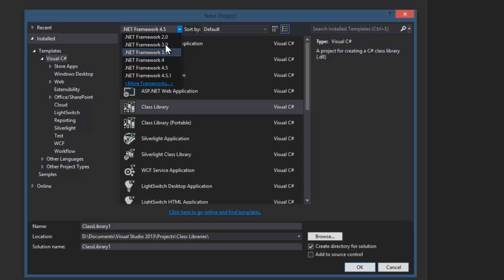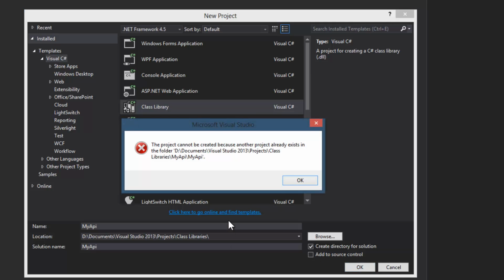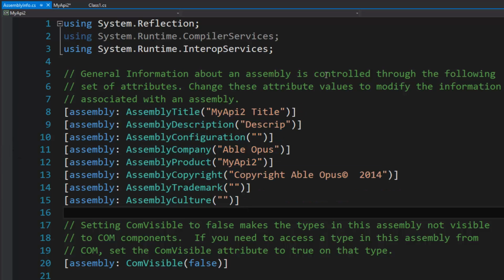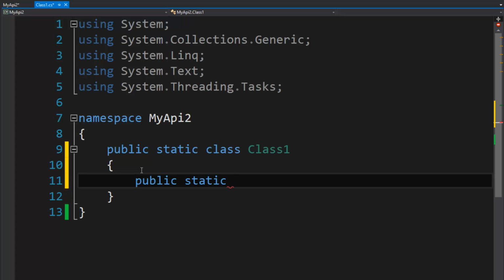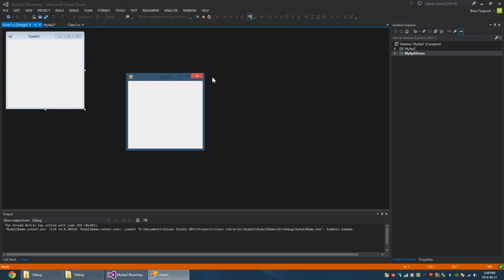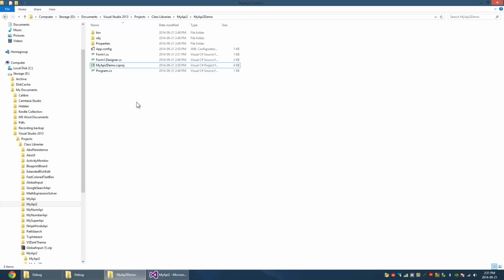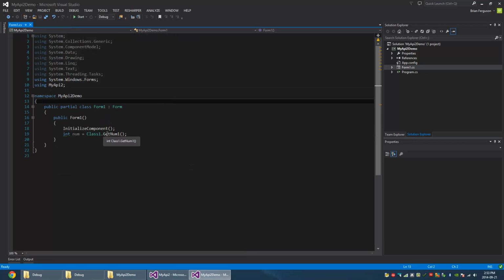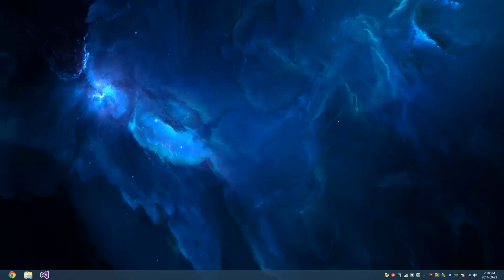C# - Class Library Overview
Creating and using class libraries.